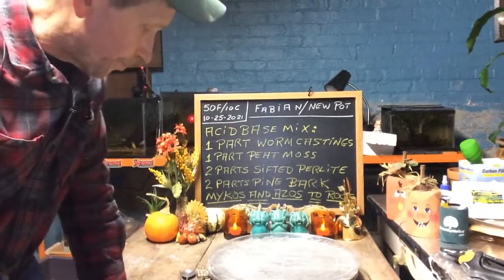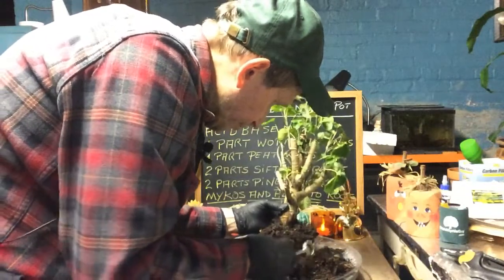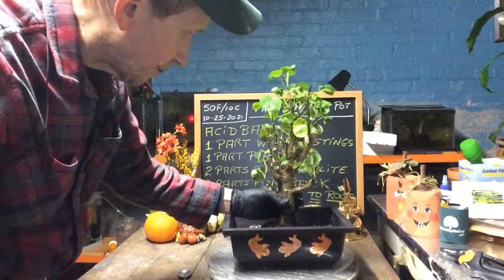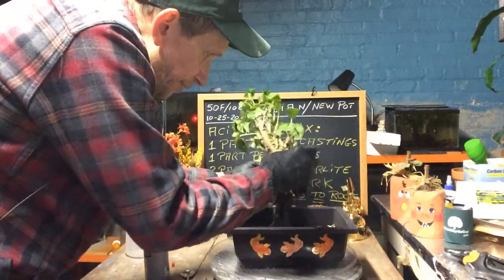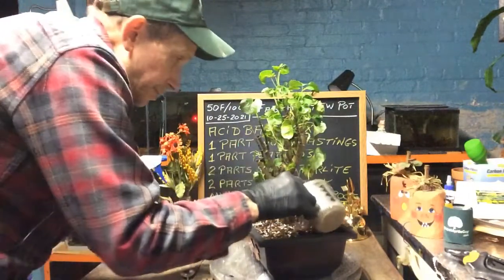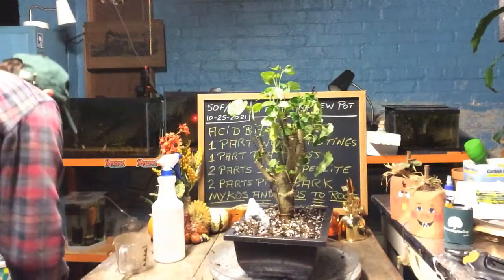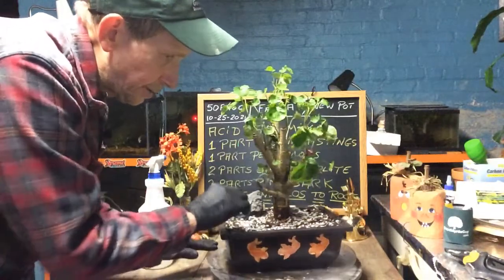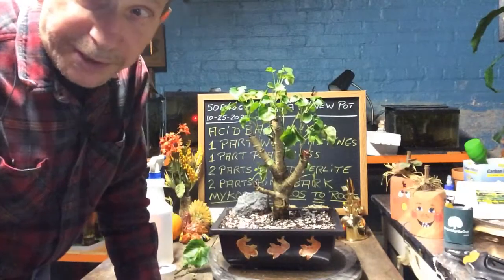Fabian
New pot for Fabian.